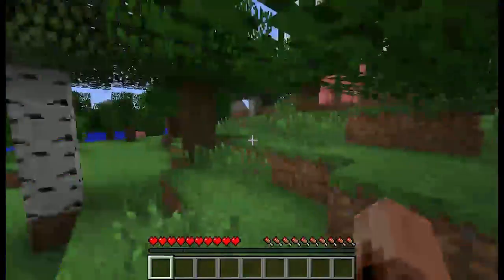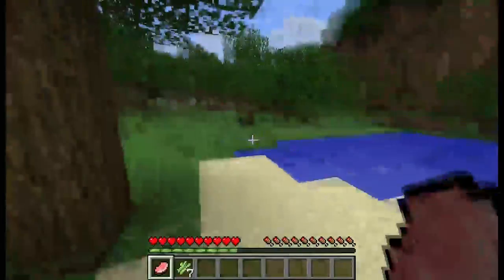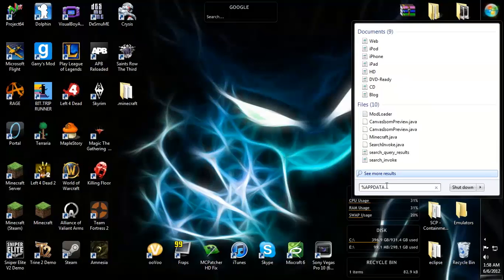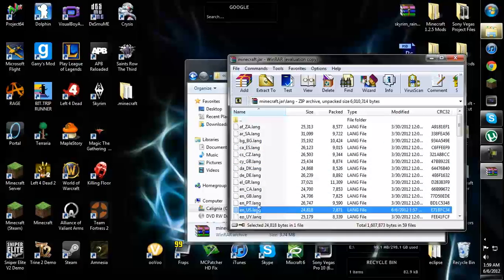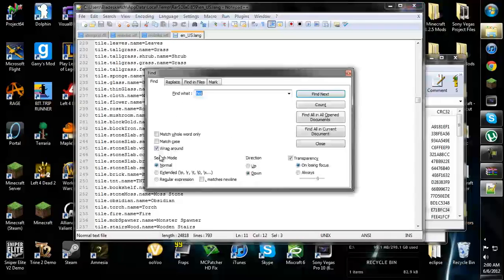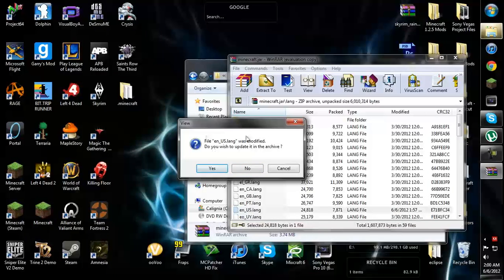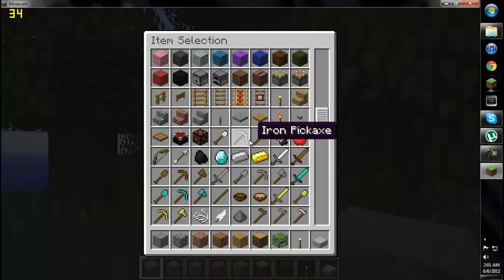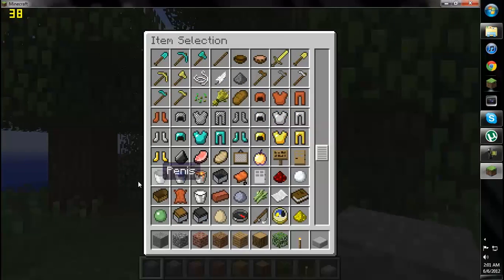Tutorial - How To Change Minecraft Item Names (MC 1.2.5)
Just an updated tutorial for V1.2.5